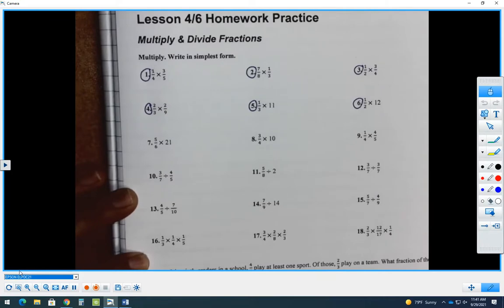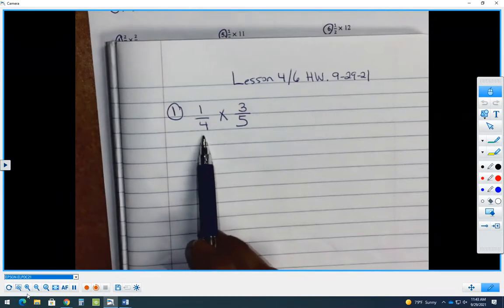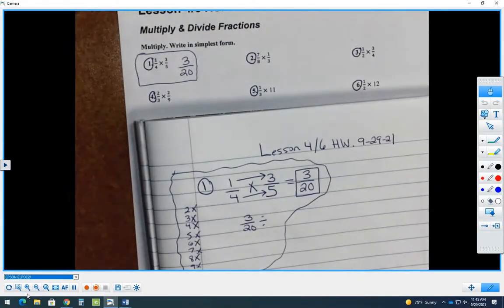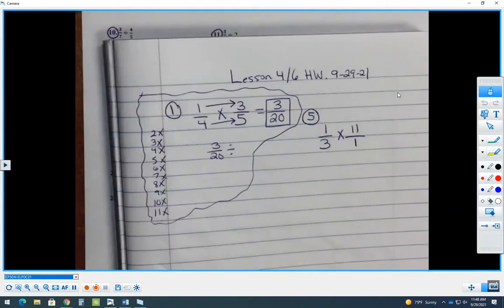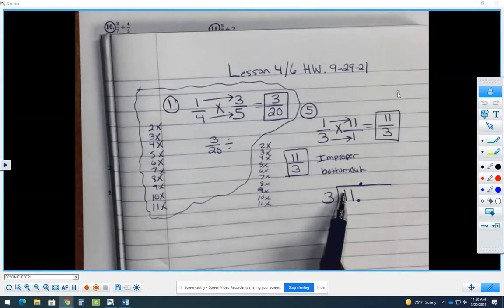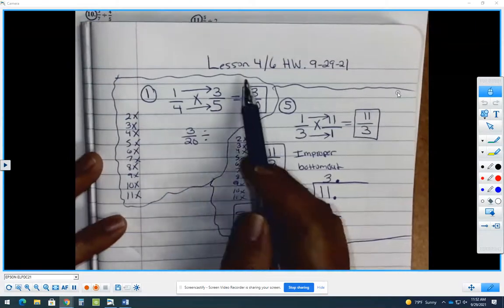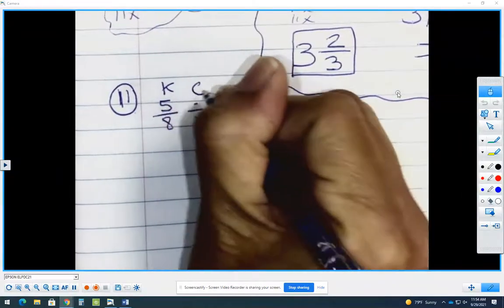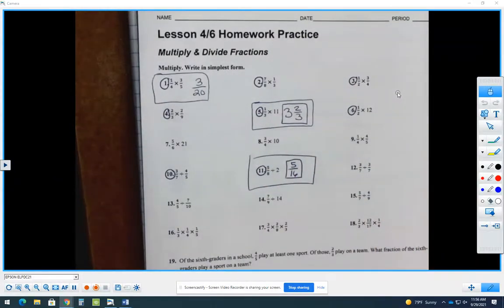Lesson4 6 HW Sep 29, 2021 11 56 AM